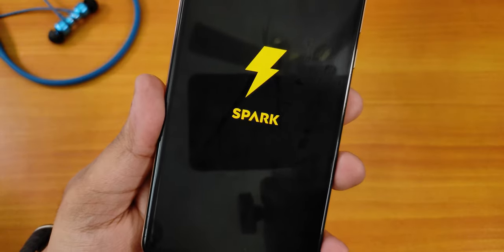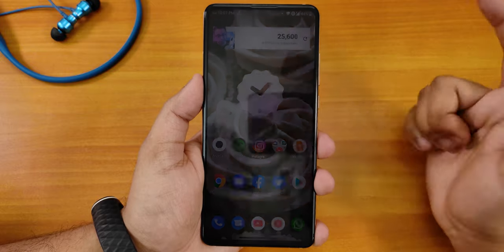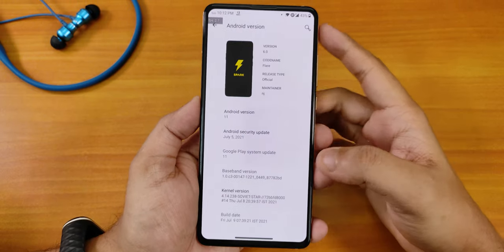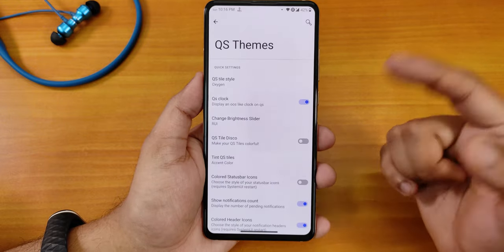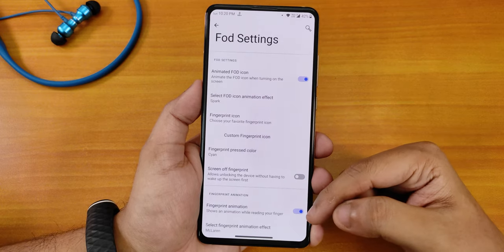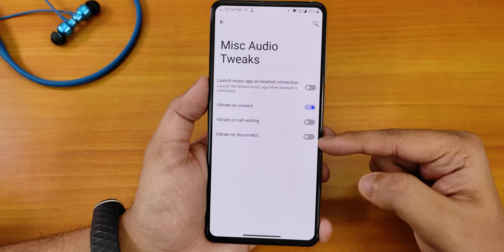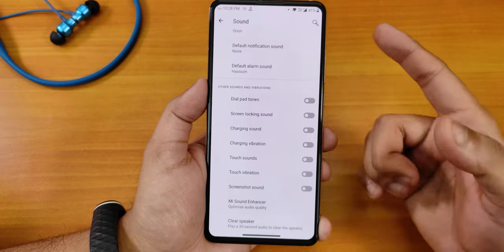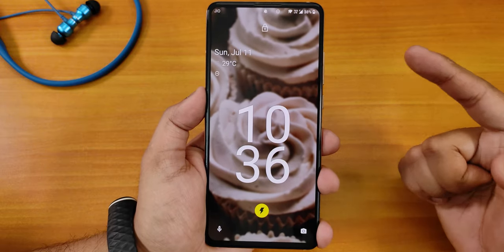SparkOS 6.0 || Flare || On Redmi K20 Pro [09/07/2021 Build]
First of all I have no idea how this video got recorded in 24fps I know it looks choppy. So I apologize for that to you guys. For recording I used Redmi Note 10 Pro, with OpenCamera had the video frame rate settings to 60 which usually gets recorded at 30 but this is weird, anyway do watch the video till the end :)

UPI: titash.sharma-1@okaxis

Timestamps:

0:00 Intro
0:12 Build Info & Stock Camera, Launcher, FOD
4:49 QS Panel, About, System, InCall UI
7:49 Fireworks [Customizations]
17:36 Battery Settings
18:44 Display Settings
19:54 Sound Settings
20:37 FaceUnlock Speed & AppLocker
21:51 RAM Management, Benchmarks
13:02 SafetyNet, DRM Info & Assistant